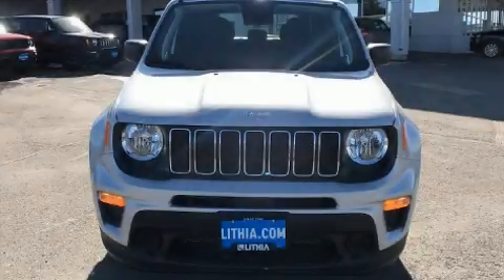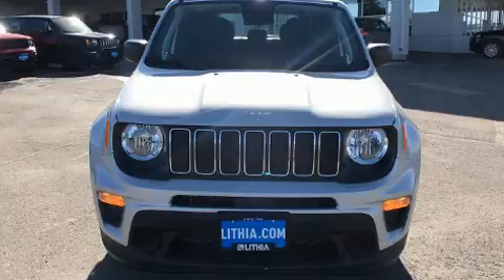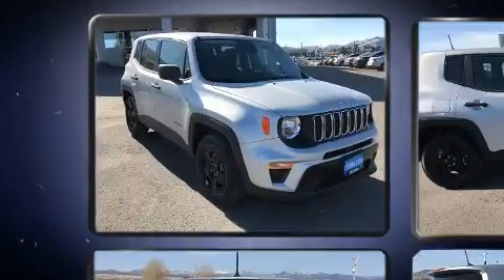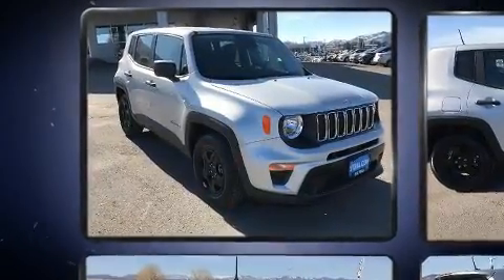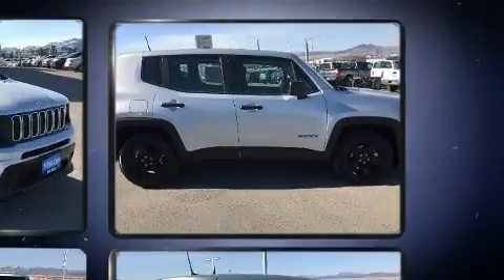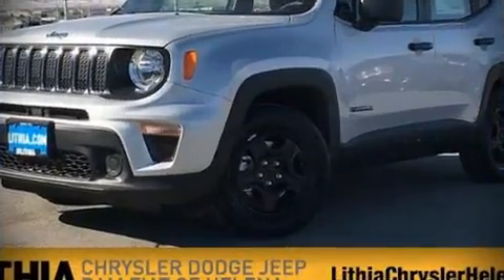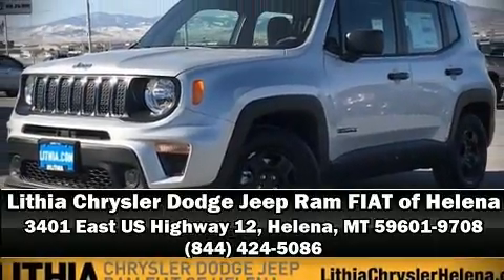2021 Jeep Renegade SPORT FWD in Helena, MT 59601-9708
3401 East US Highway 12

Climb inside the 2021 Jeep Renegade Smooth gearshifts are achieved thanks to the 2.4 liter 4 cylinder engine, and for added security, dynamic Stability Control supplements the drivetrain. All of the premium features expected of a Jeep are offered, including: 1-touch window functionality, a tachometer, front bucket seats, power door mirrors, lane departure warning, cruise control, and air conditioning. Audio features include an AM/FM radio, steering wheel mounted audio controls, and 6 speakers, providing excellent sound throughout the cabin. In the event of a rollover collision, side curtain airbags provide additional protection for outboard seated passengers. Our sales reps are knowledgeable and professional. They'll work with you to find the right vehicle at a price you can afford. We are here to help you.